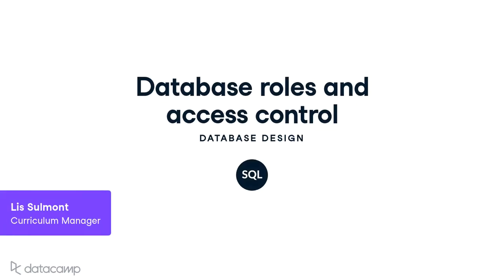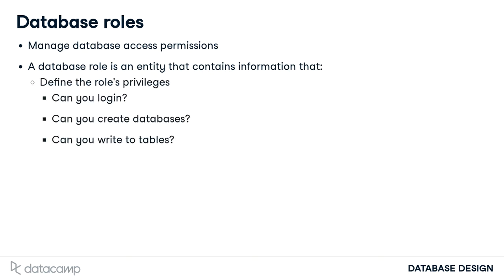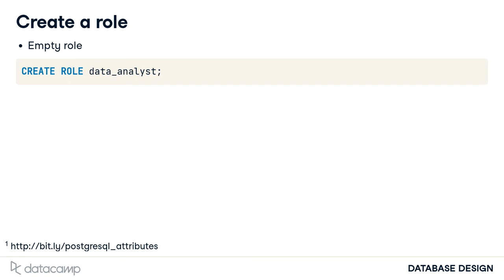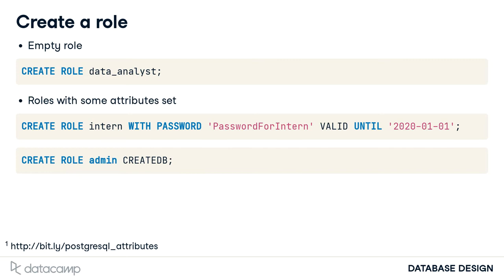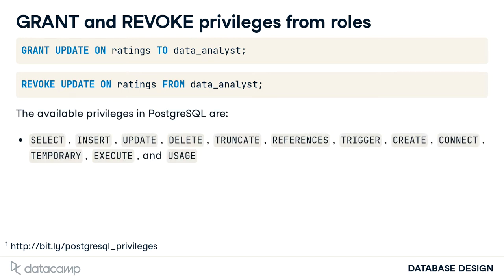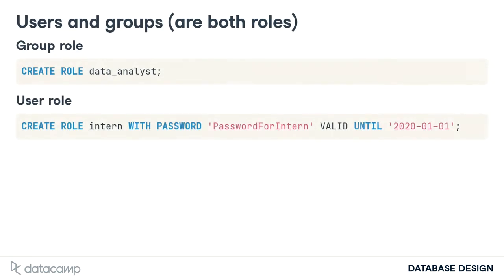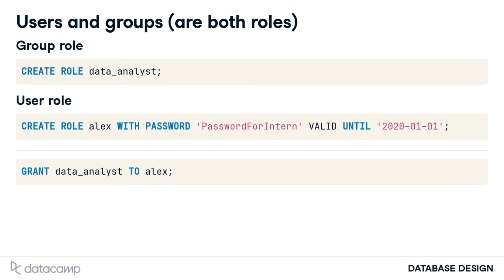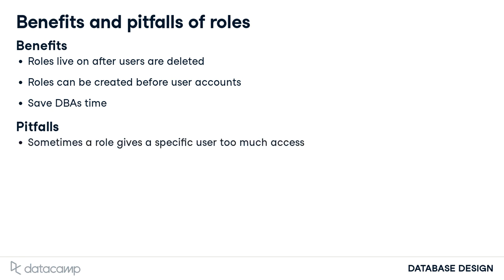Database Roles and Access Control | SQL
Database Design

This chapter ends with some database management-related topics. You will learn how to grant database access based on user roles, how to partition tables into smaller pieces, what to keep in mind when integrating data, and which DBMS fits your business needs best.